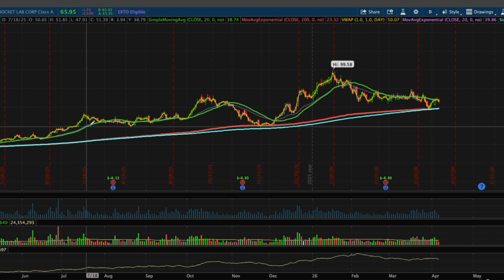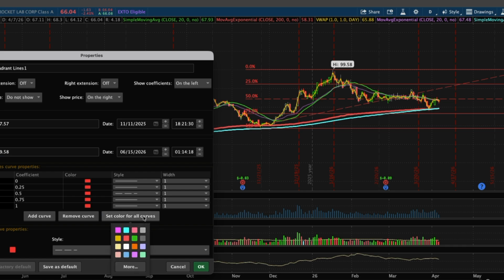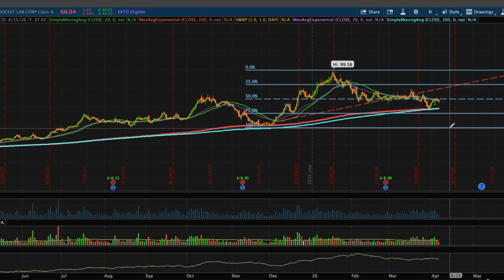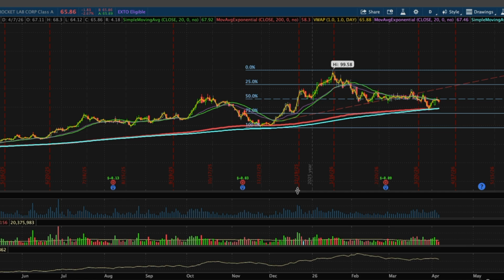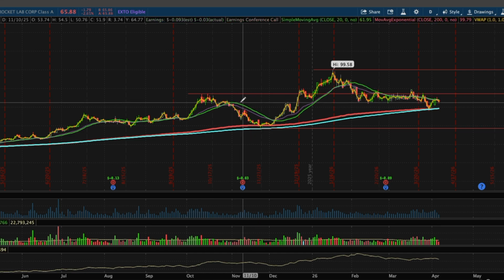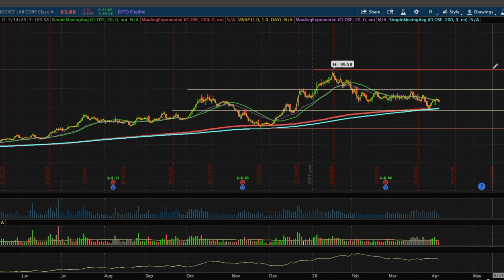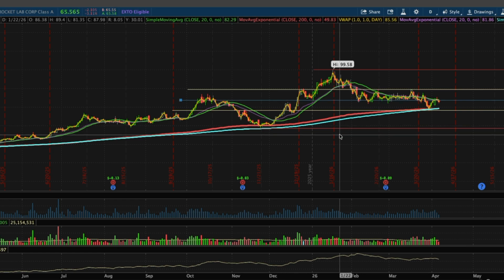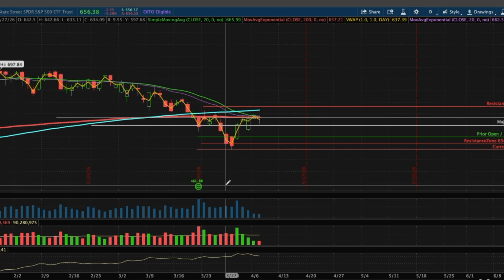Defining Price Levels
Part of a trading psychology series.